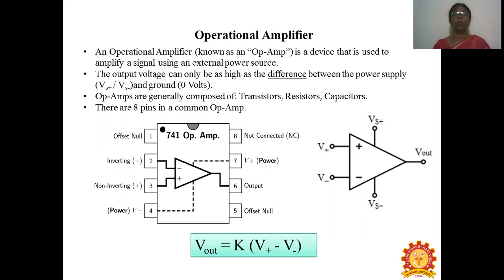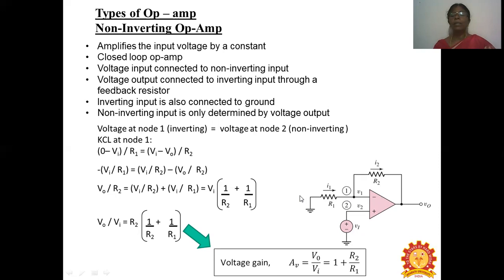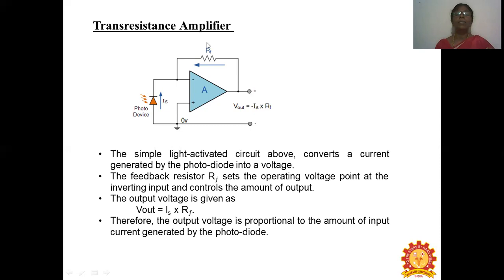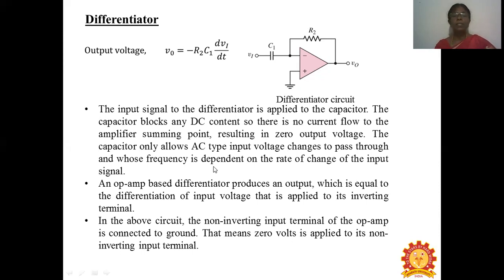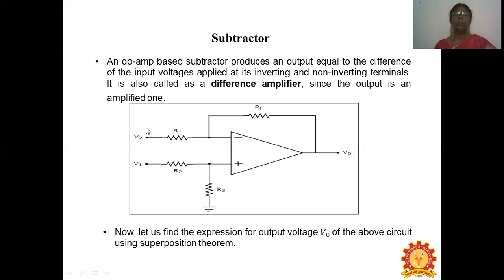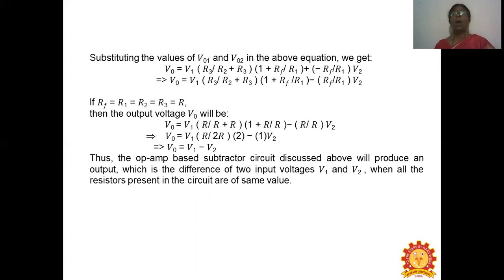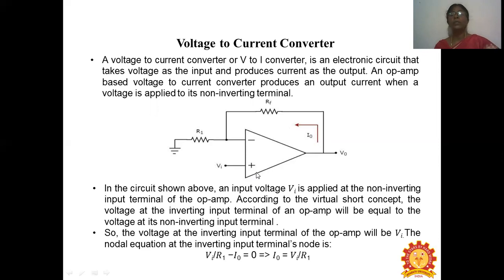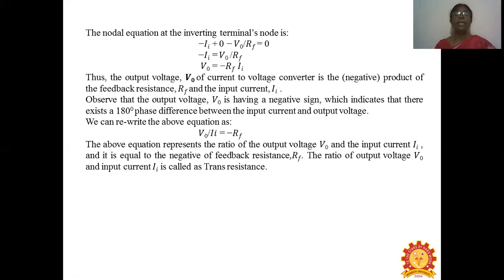U18PCEC402- V4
Analog Circuits, Ms.S.Saravana, Assistant Professor/ECE, BIHER